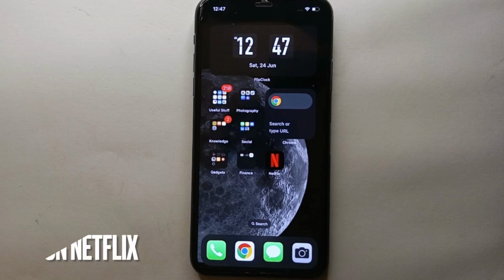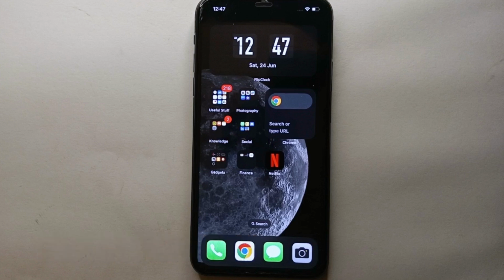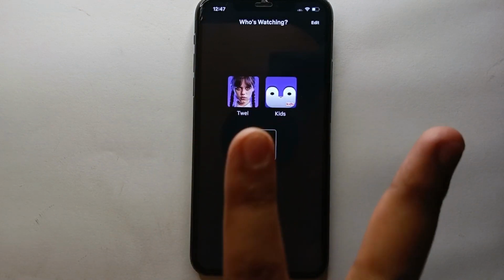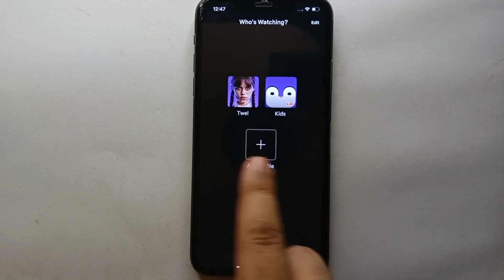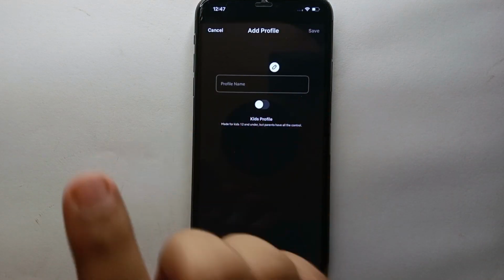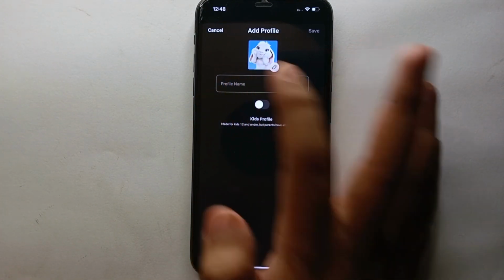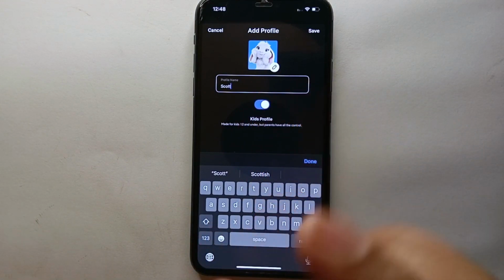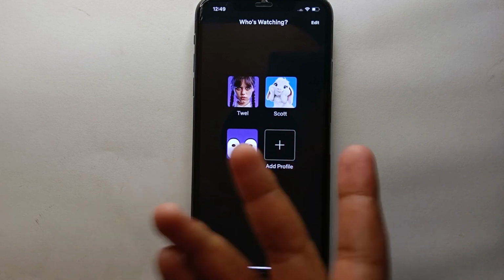✅ How To Add A Profile On Netflix 🔴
About this tutorial:

Netflix is a global streaming platform that offers a wide variety of movies, TV shows, documentaries, and original content. It was founded in 1997 and has since grown to become one of the largest and most popular online streaming services in the world.

Netflix provides a subscription-based model, where users pay a monthly fee to gain access to its vast library of content. Subscribers can stream unlimited movies and TV shows directly on their devices, including smartphones, tablets, smart TVs, and computers. The platform is available in over 190 countries and has millions of subscribers worldwide.
Get in touch!